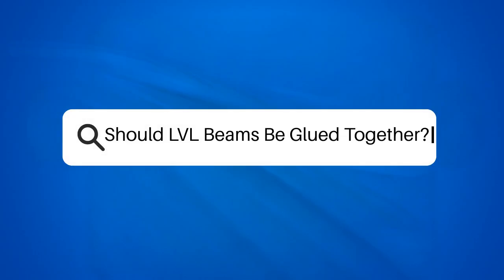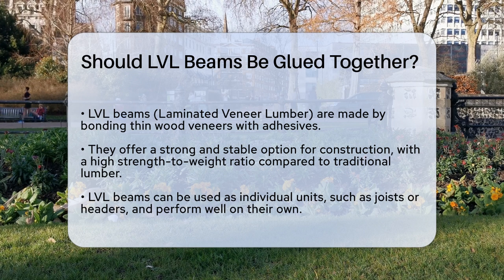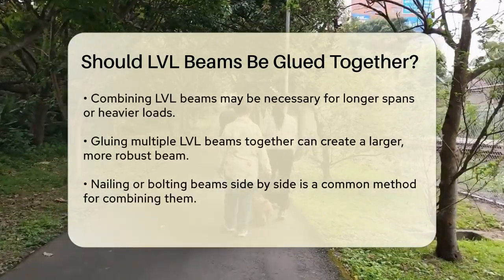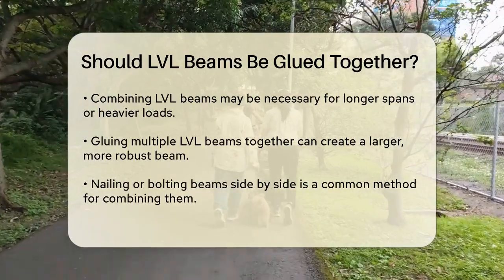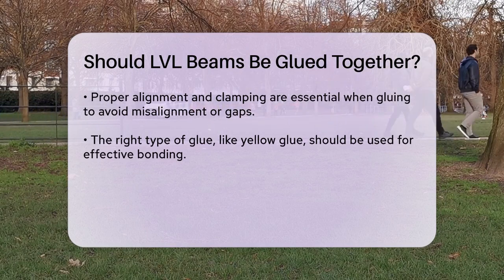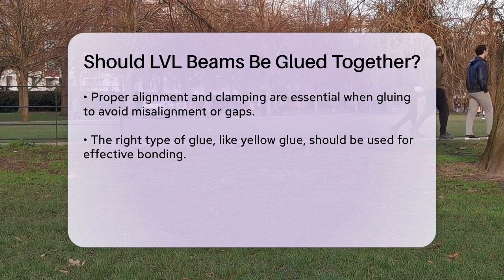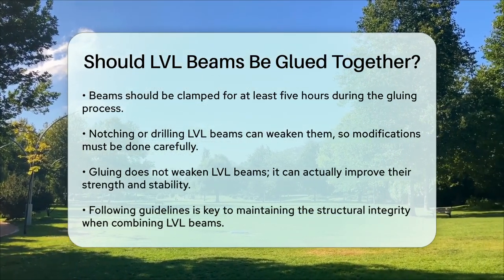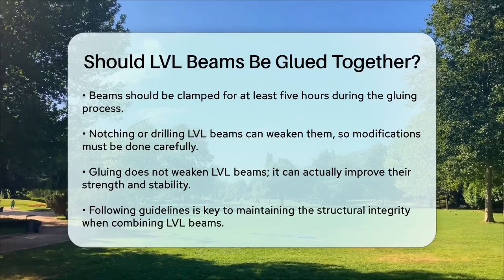Should LVL Beams Be Glued Together? - Next LVL Programming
Should LVL Beams Be Glued Together? In this informative video, we will discuss the benefits and considerations of gluing LVL beams together in construction projects. LVL beams, or Laminated Veneer Lumber, are engineered wood products known for their strength and stability. We’ll cover when it might be advantageous to combine these beams, especially for projects requiring longer spans or heavier loads.

You will learn about the best practices for gluing LVL beams, including the importance of proper alignment, clamping, and the types of adhesives to use. We will also touch on the impact of notching or drilling on the strength of these beams and how to safely make modifications without compromising their integrity.

This video is a must-watch for builders, architects, and DIY enthusiasts looking to maximize the performance of their structural elements. By following the right procedures, you can create a more robust framework for your projects. Join us as we break down the essential techniques and tips for working with LVL beams.